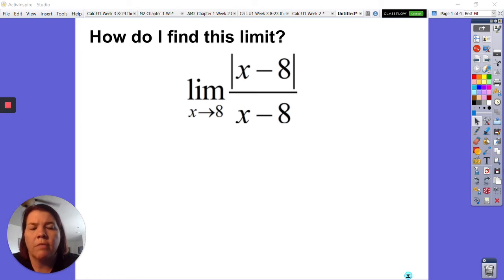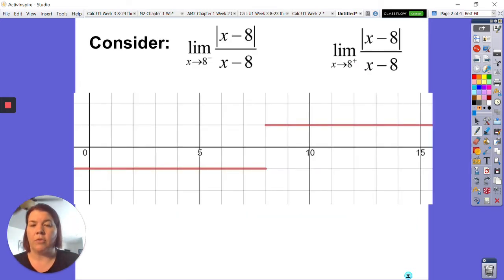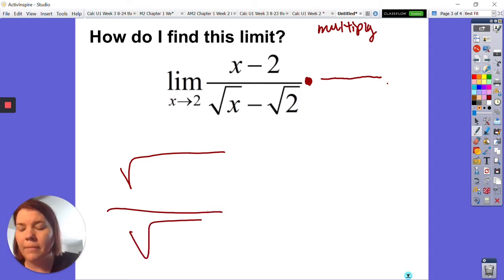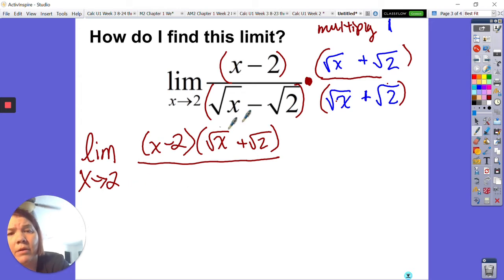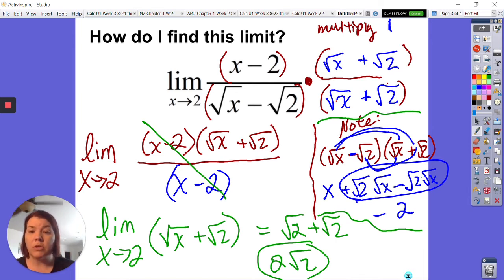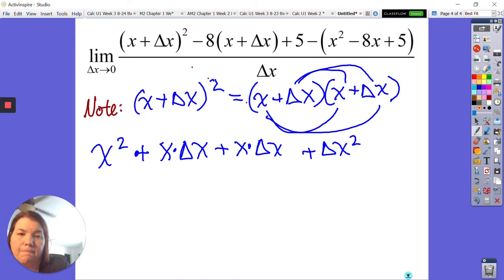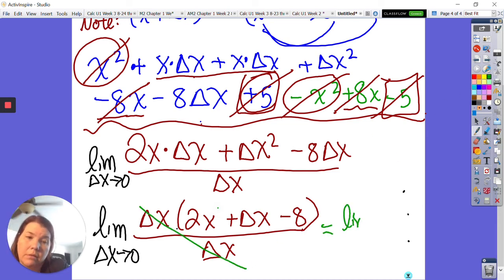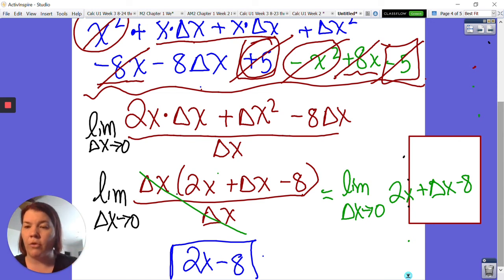Common Limit Points of Confusion